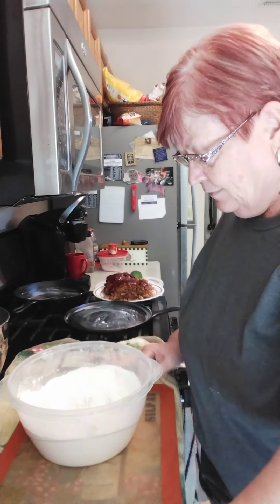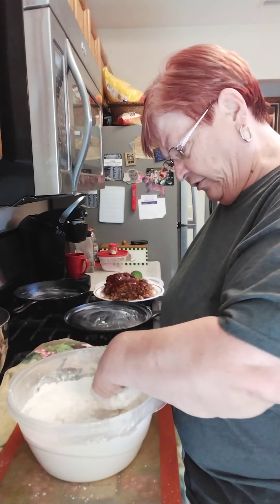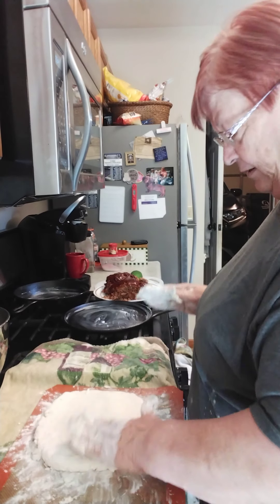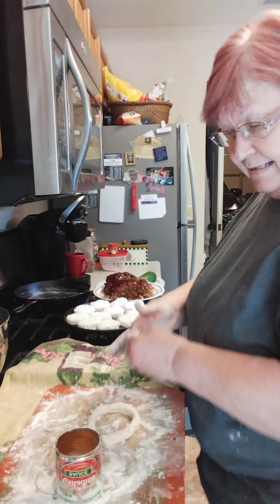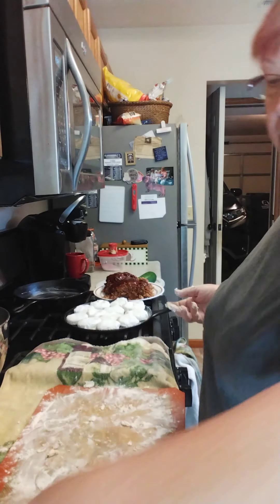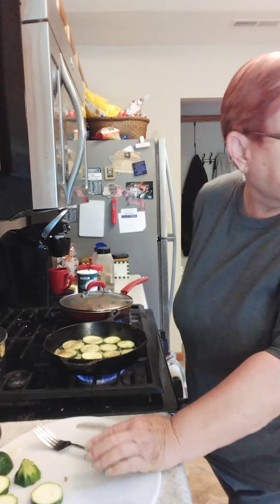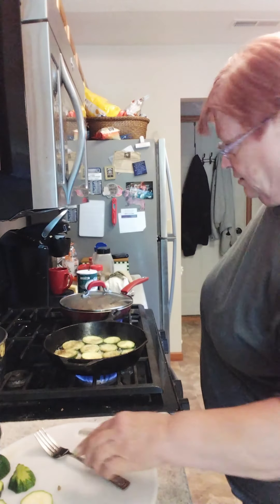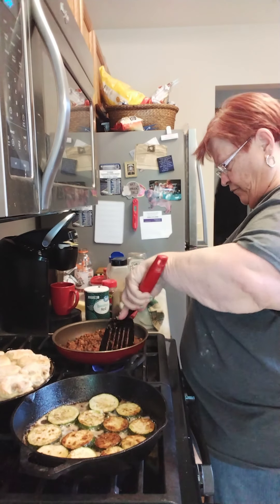June 8th 2021 dinner